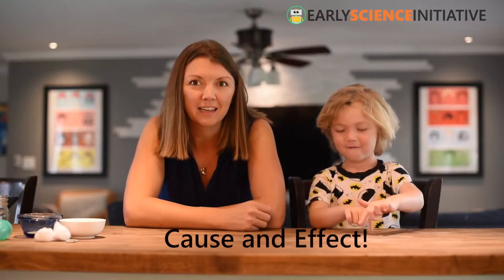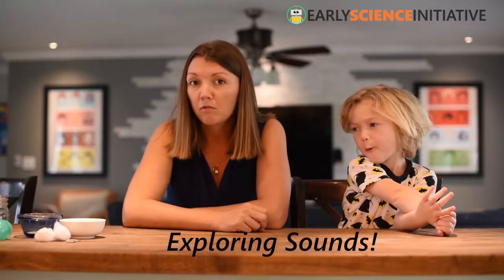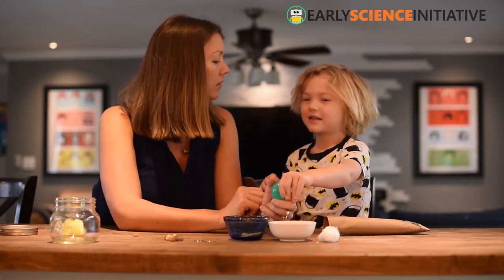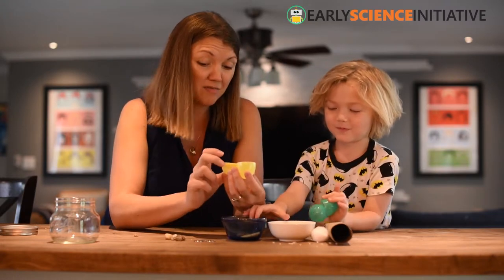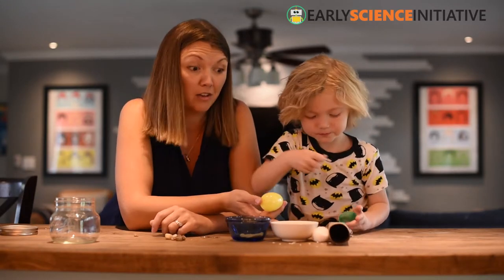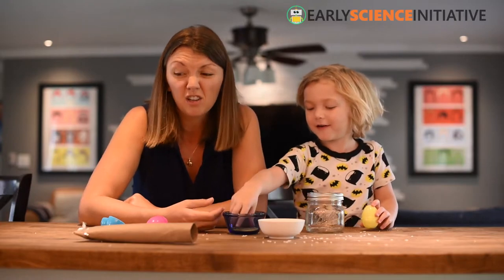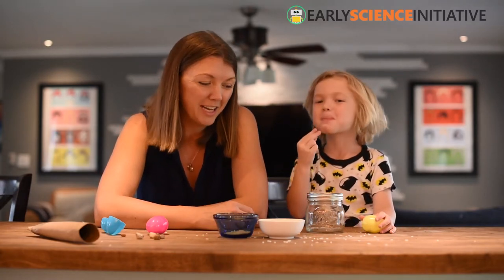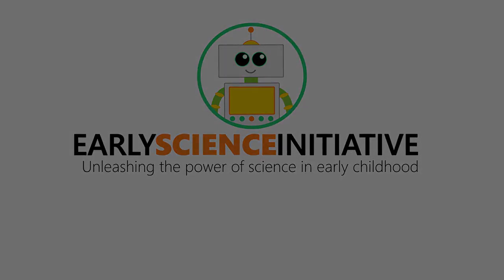Maracas Demo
Wes is making music in his home! Watch as he explores how different forces (e.g., tapping or shaking) can cause different sounds!

¡Wes está creando música en su casa! ¡Esta explorando como diferentes fuerzas dinámicas(por ejemplo, golpear o agitar) causa n diferentes sonidos!